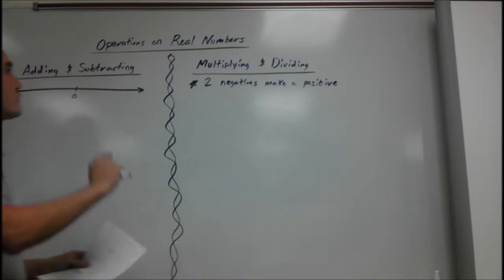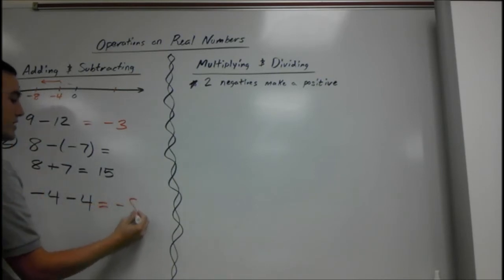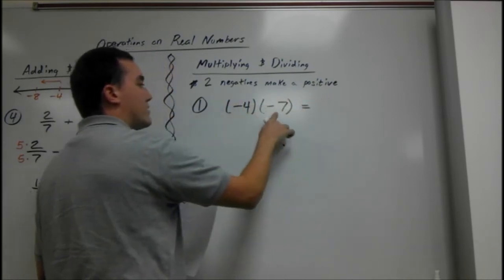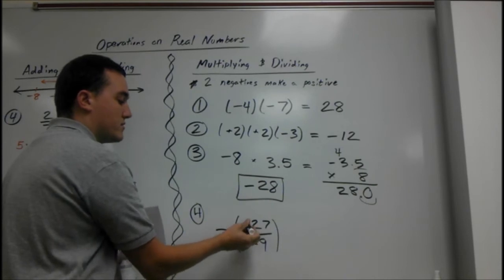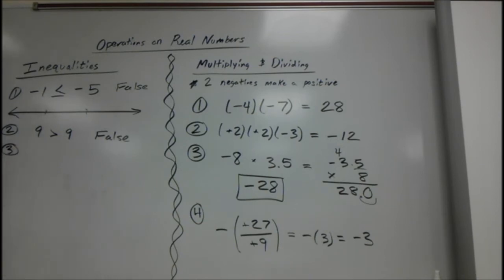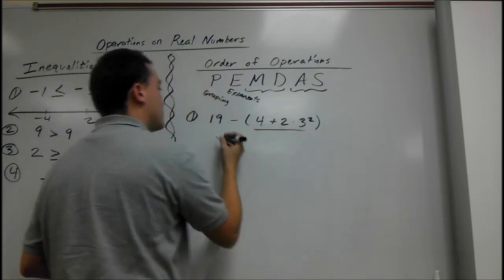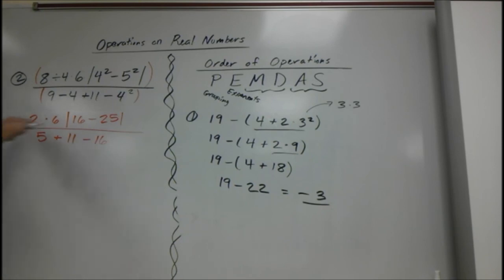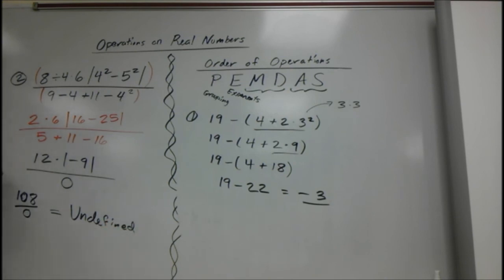MCR Real Number Operations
This video was intended for my Math for College Readiness students taking the PERT test at the end of this year.